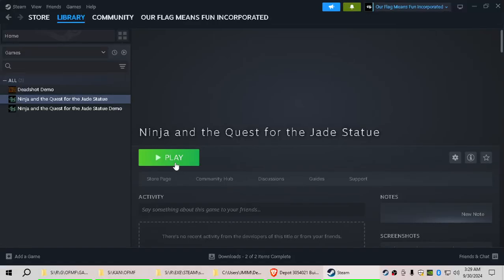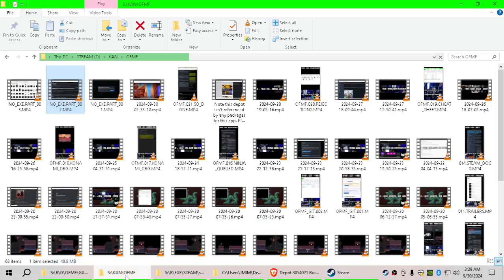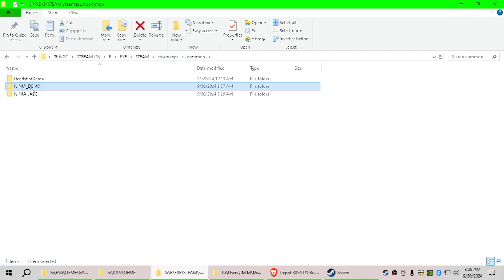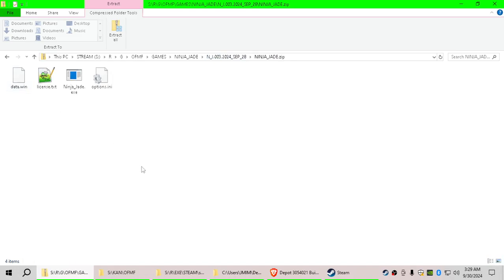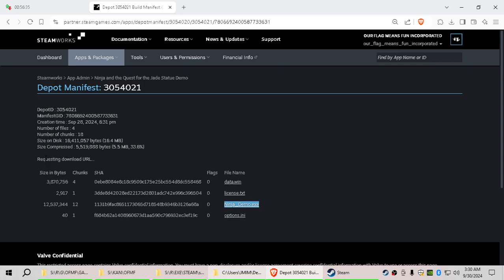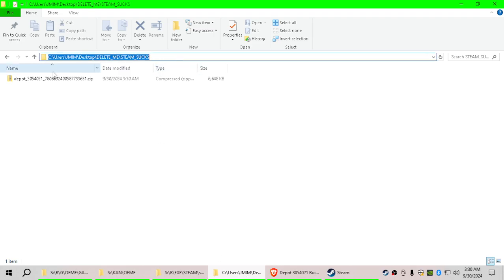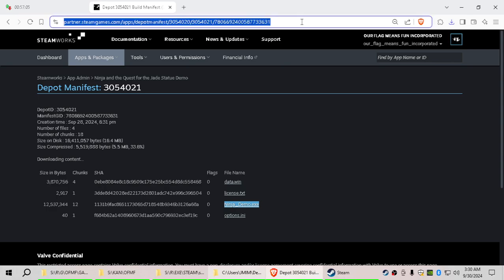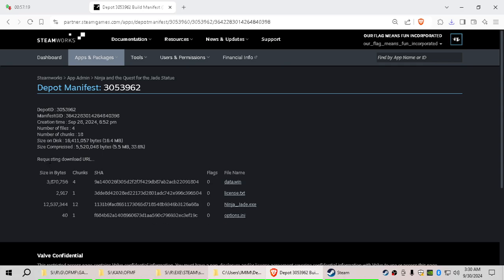STEAM : NO EXE PART 004